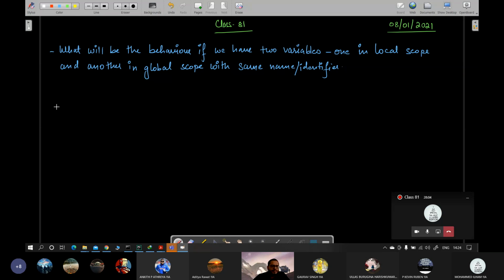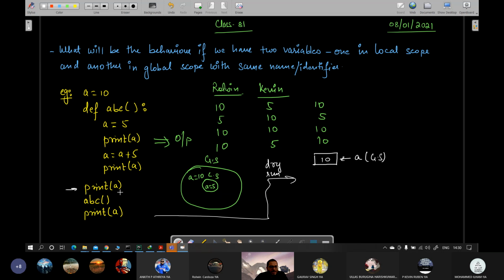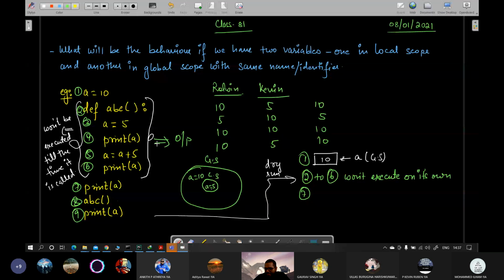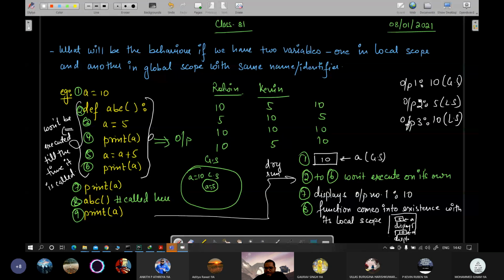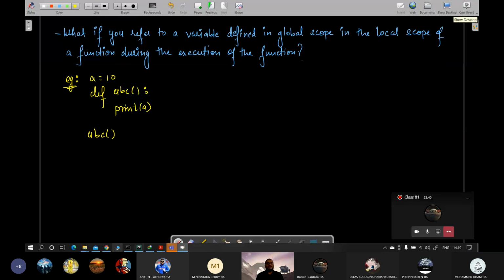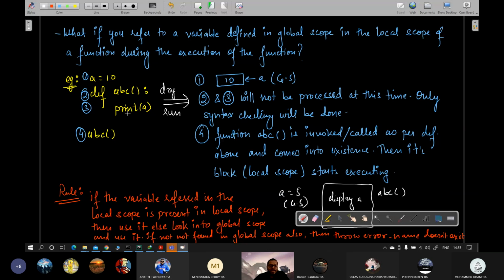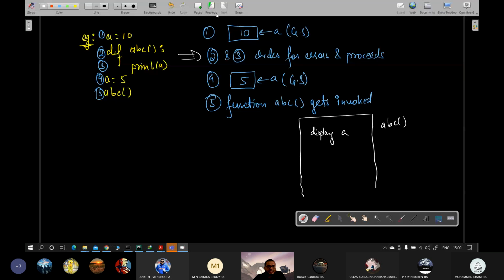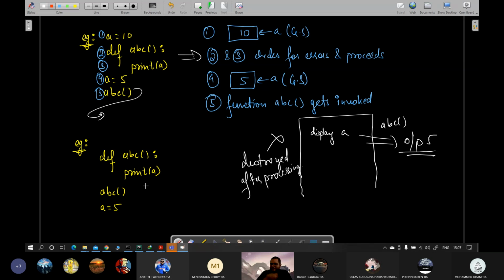Class 81 - Functions part 3